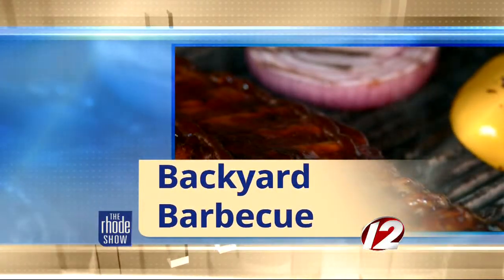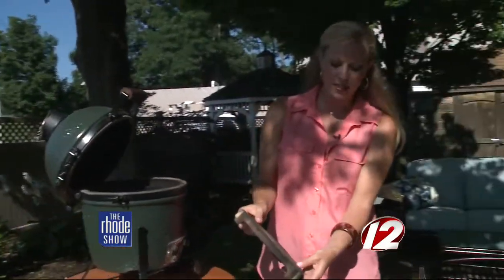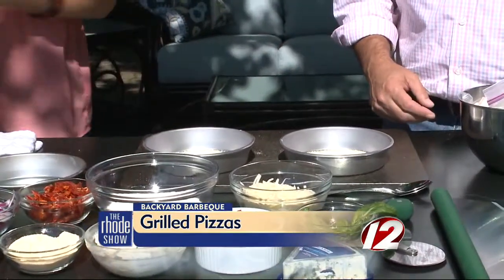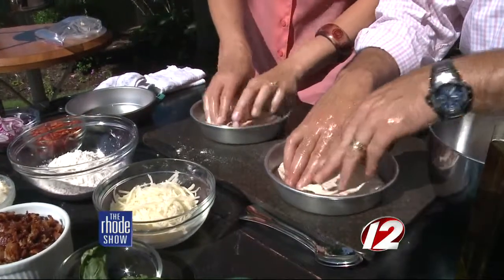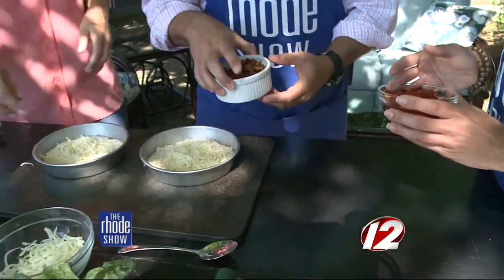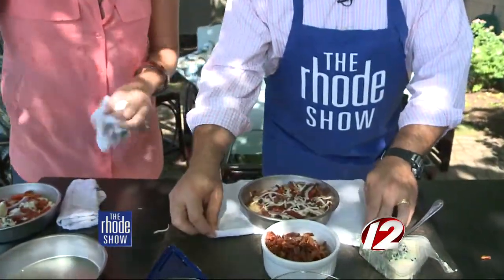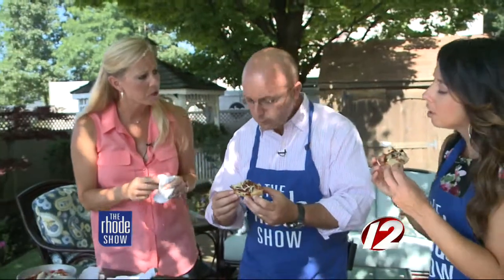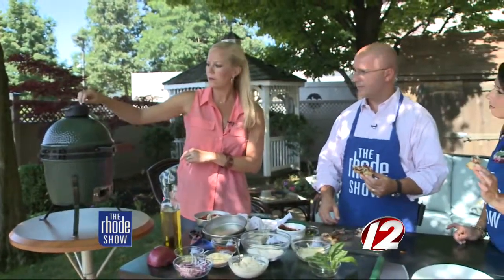Grilled Sun-Dried Tomato and Bacon Pizza with Blue Cheese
Friday on The Rhode Show, we made grilled sun-dried tomato and bacon pizza with blue cheese with celebrity chef Linkie Marais.